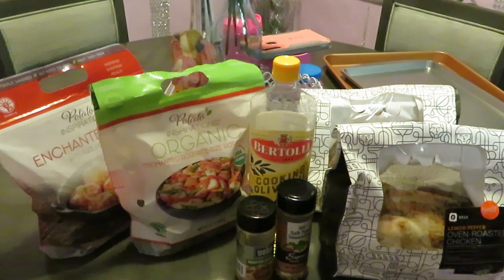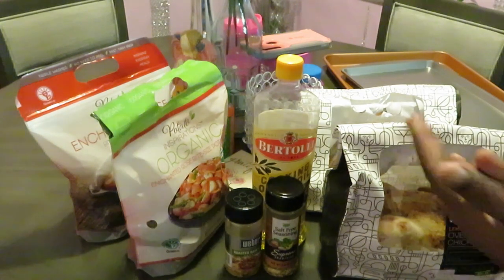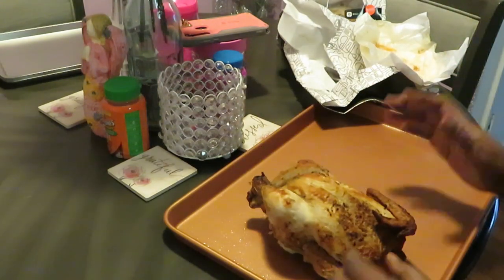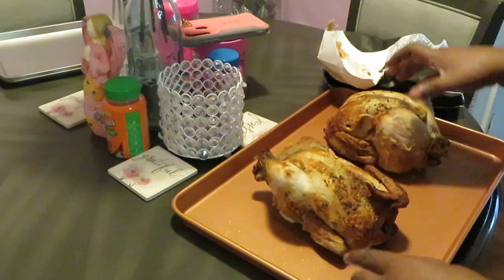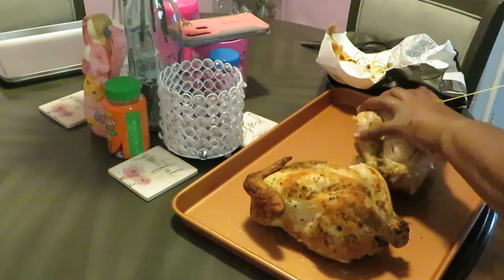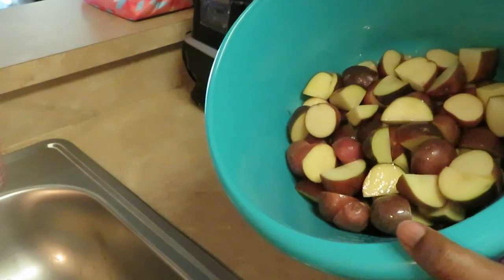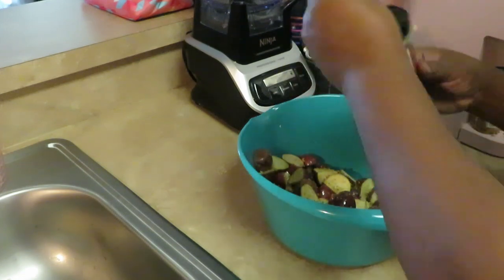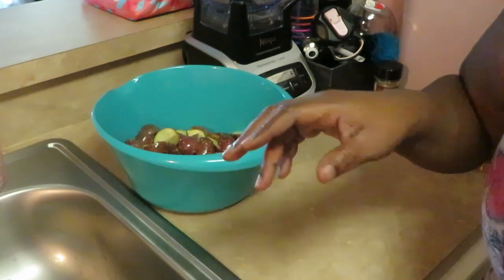Lemon Pepper Chicken N Potatoes/ QuickMeal/ Arickamisha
Here is a quick Lemon Pepper Chicken meal idea.